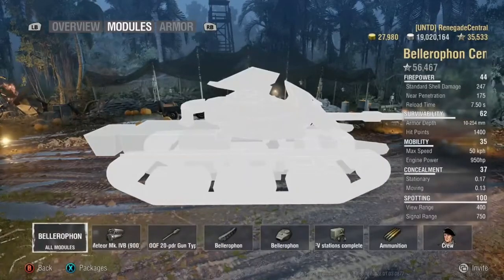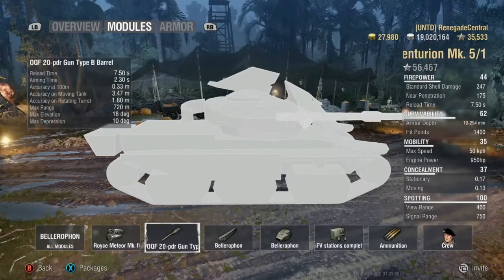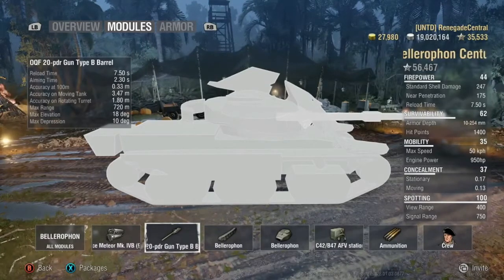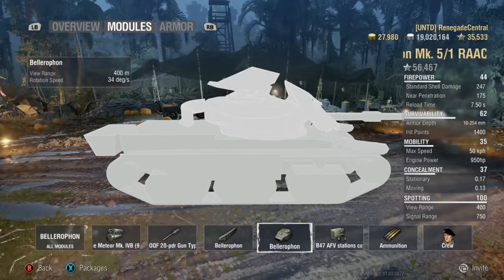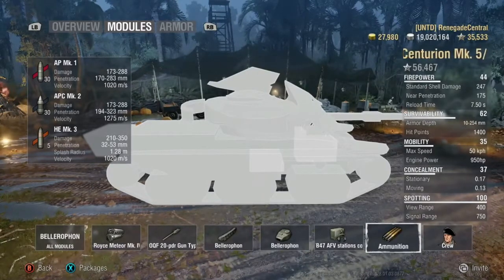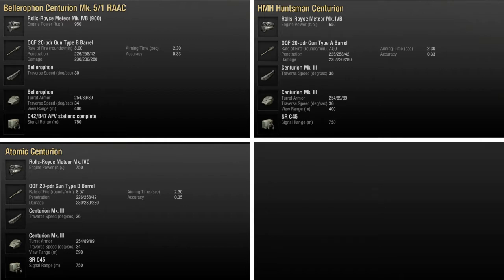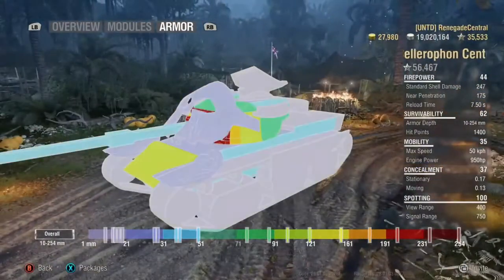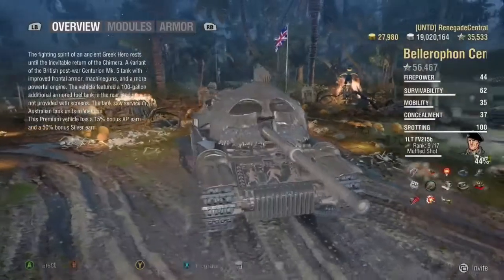[Review] Bellerophon Monster Tank! (aka Centurion 5/1 RAAC) || World of Tanks Console Xbox & PSN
Hello lads & lasses!! Hope you enjoy this review on the Bellerophon Centurion MK5/1 RAAC!!

Gameplay: 5:32

About me:
Hello, Hi and Welcome. My name is Lee or you could call me Ren as most people do. I am a World of Tanks community contributor as of the start of May 2019. I really enjoy history and discussion about tanks and in game so come join in!!

Now It's time to kick back and relax for I am here to entertain you.